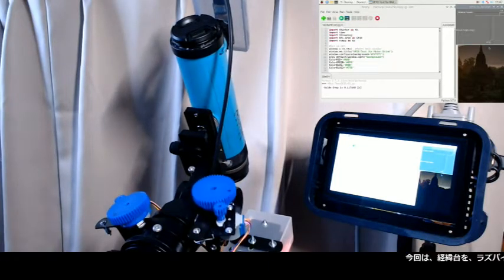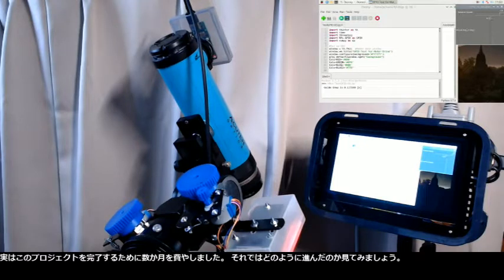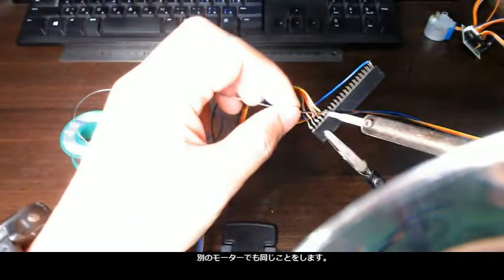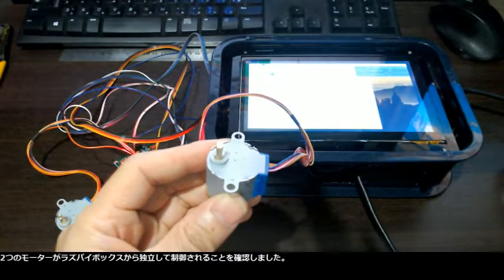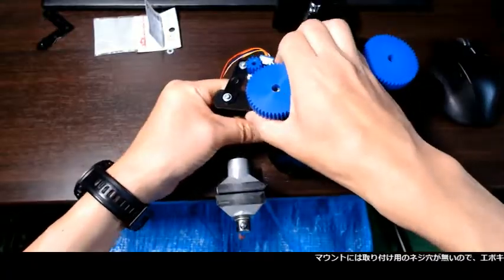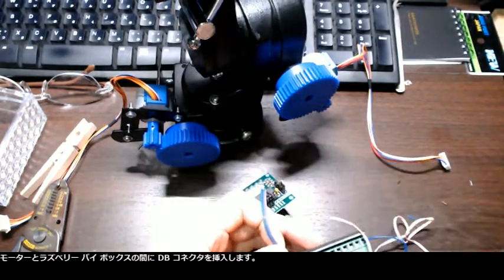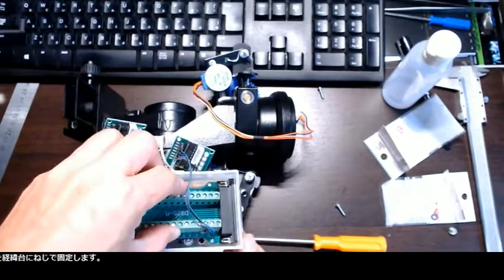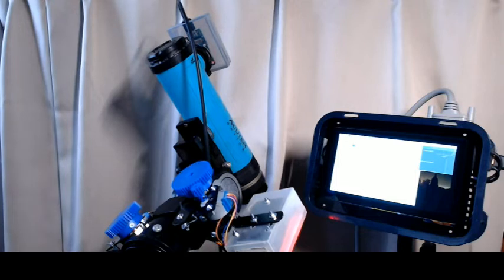[DIY Astrophotography] Mizar Altazimuth Mount Motor Drive /ミザール経緯台のモータードライブ改造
I am uploading my videos to share with you what impressed me on astrophotography activities.
This time, I'm sharing my story of modifying an altazimuth mount transformed to a motor driven equatorial mount, controlled from my raspberry pi python program.

天体写真の活動での感動を共有するために、 動画をアップしています。
今回は、経緯台を、ラズパイの python プログラムから制御できる、モーター駆動の赤道儀に改造するお話です。

Camera: Logitech StreamCam
Slide Creation: Google Slides (For Thumbnail Only
Movie Creation: Power Director 18
Narration: gtts
Caption creation: python+PIL+ffmpeg

Previously uploaded videos including from Tiny Observatory